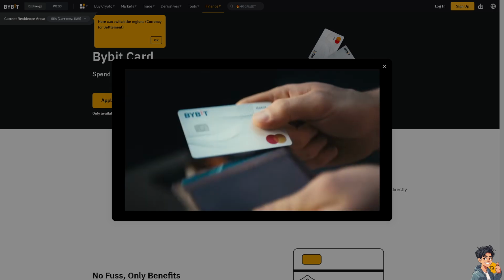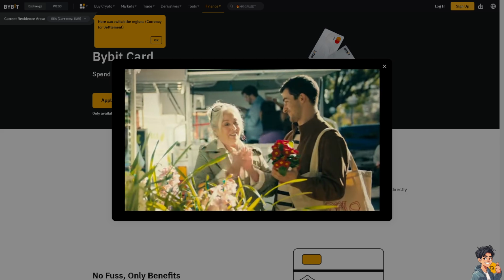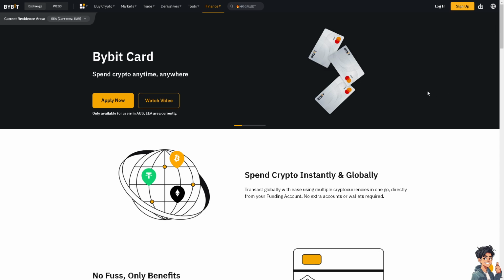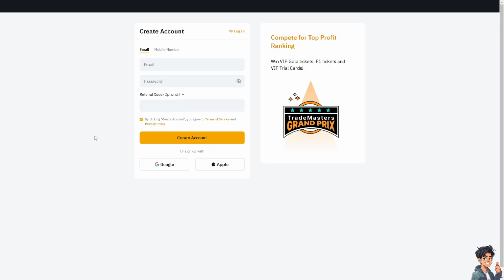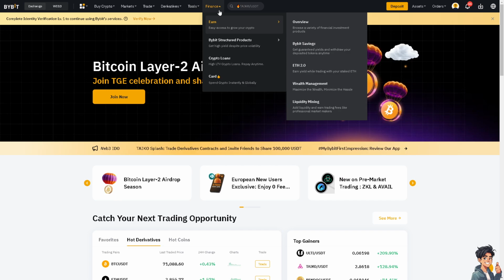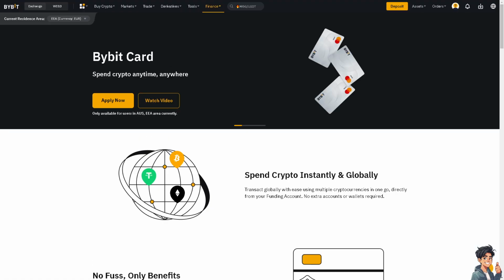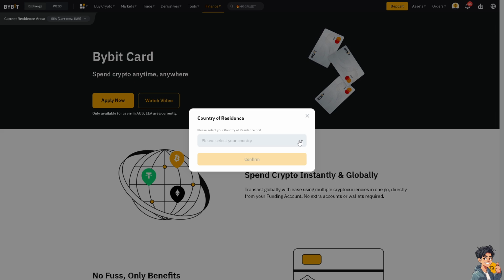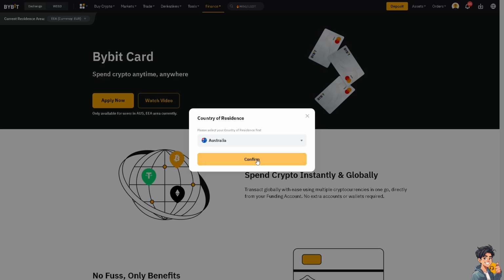How to Get ByBit Card (Full 2024 Guide)